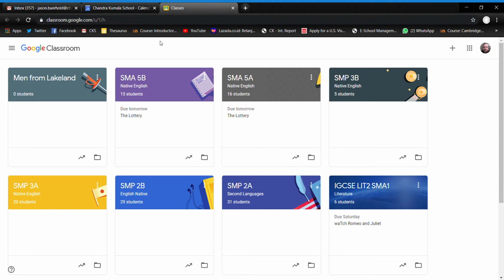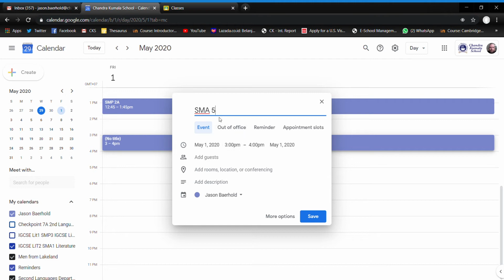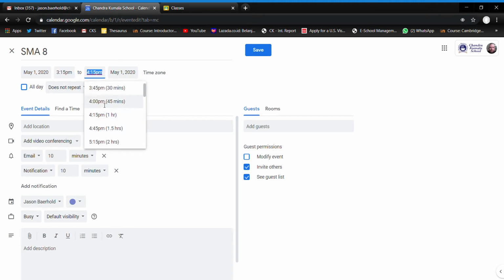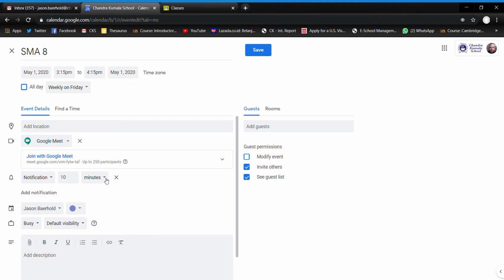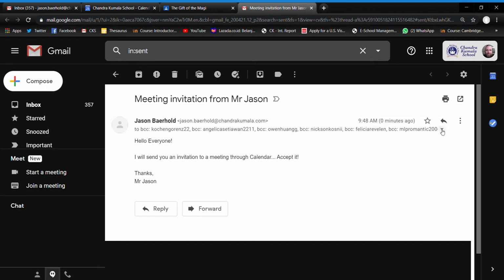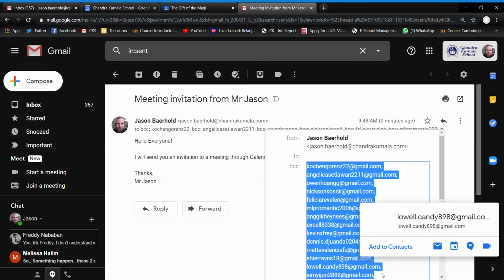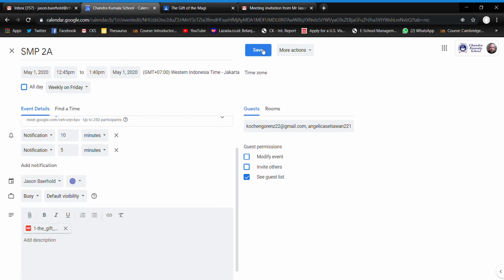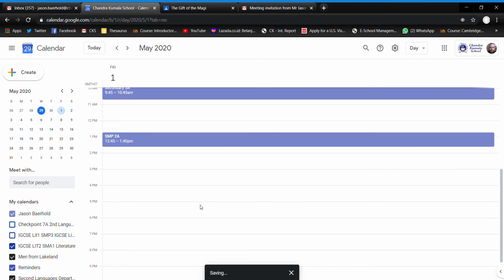Using Google Calendar, Classroom and Meet.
An overview to how to use most common and useful features of Google calendar, classroom and meet. INtended to help teachers while teaching online courses.